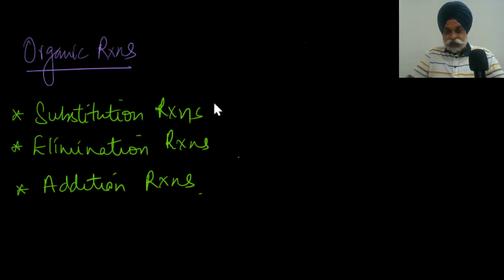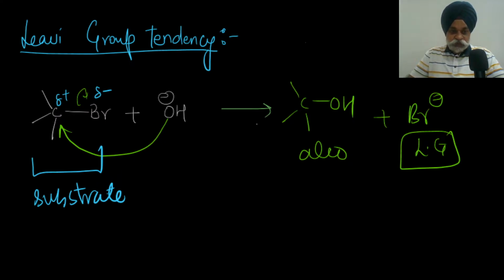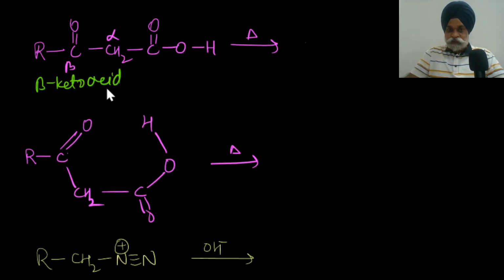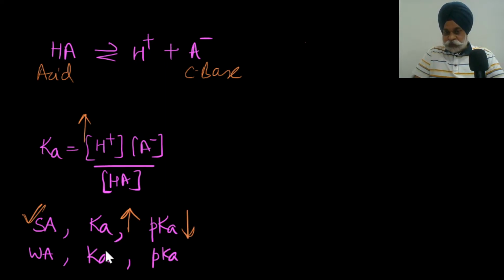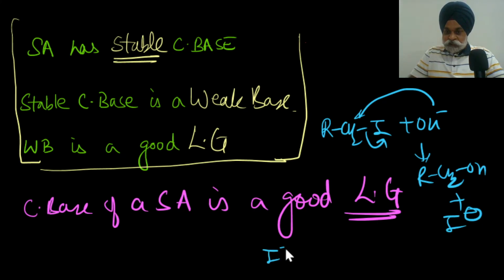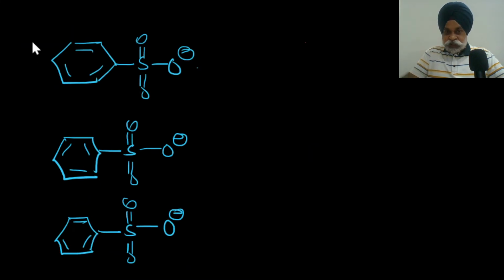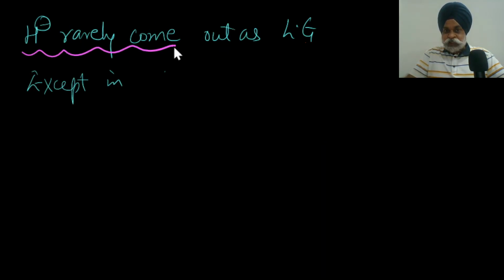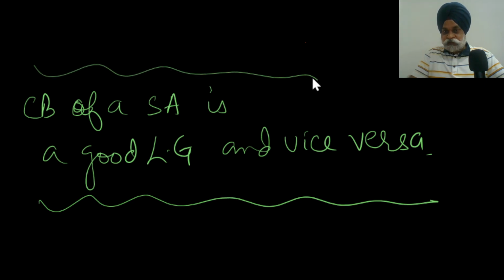Leaving Group Tendency || By Gurpreet Sir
In this playlist of Short videos on Organic chemistry , some  important feature of organic compound or its reaction or its mechanisms are discussed. These are highly beneficial videos for IIT or NEET aspirants.

Lets make a community of Chemistry loving people.